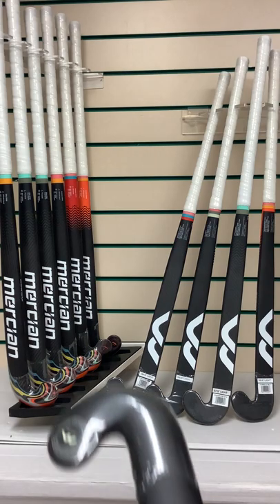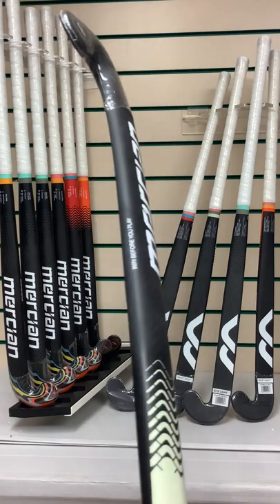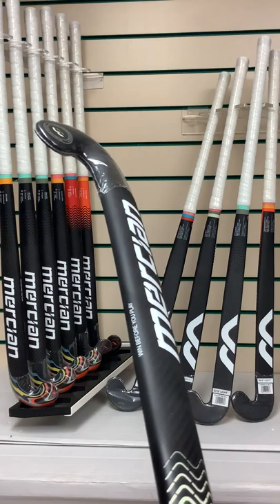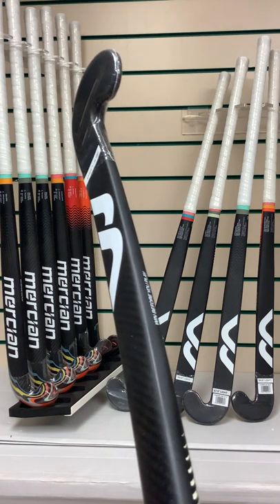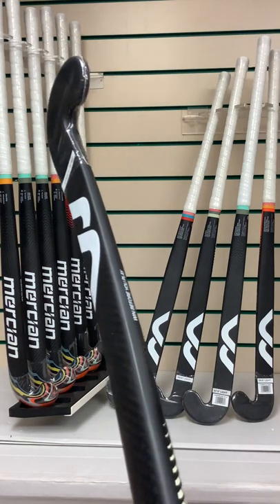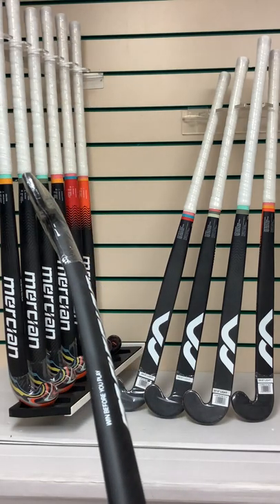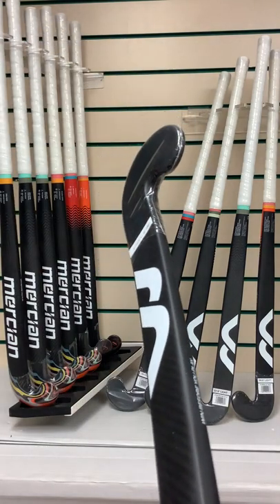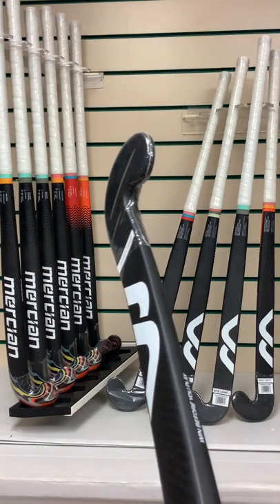Mercian Evolution CKF85 Hockey Stick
The Mercian Evolution series powers on with the CKF85 hockey stick! 85%Carbon fibre brings to power backed up by Kevlar for durability & the fibreglass provides the touch and feel.